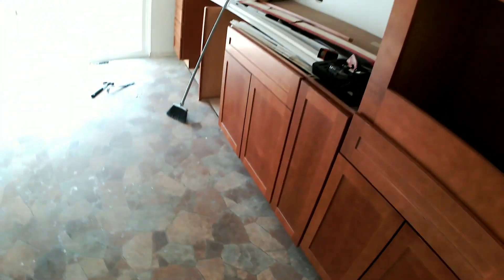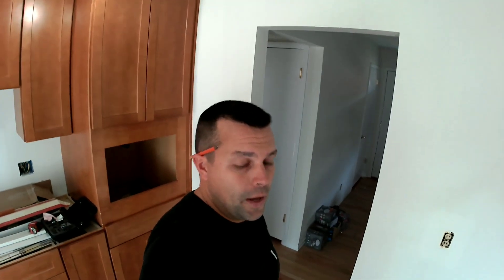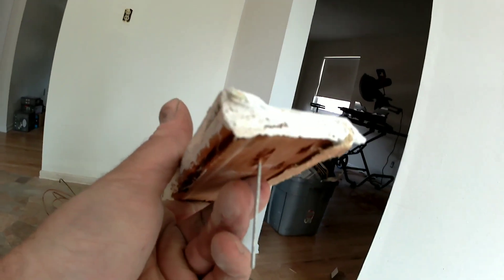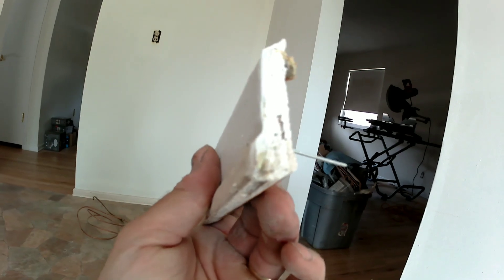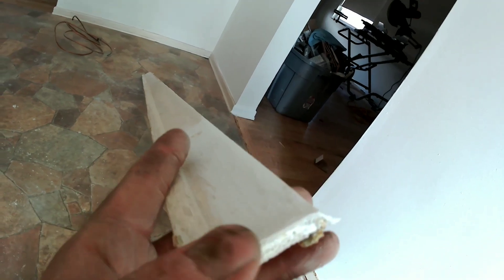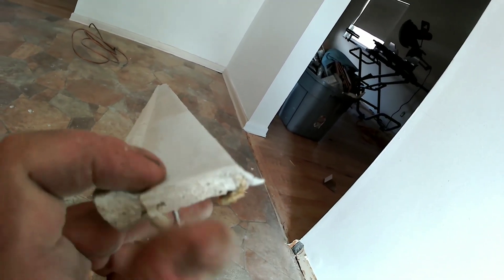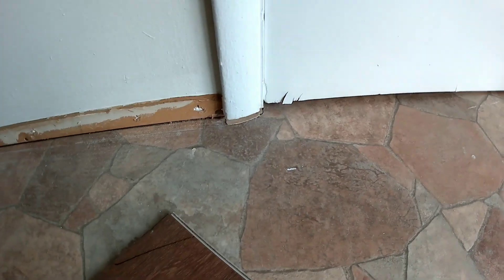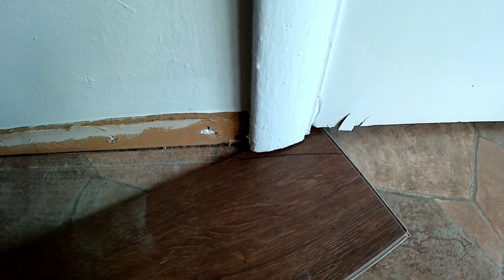Laying An LVT Kitchen Floor